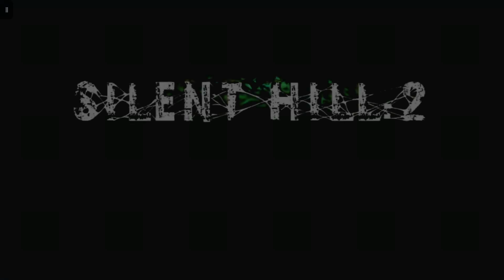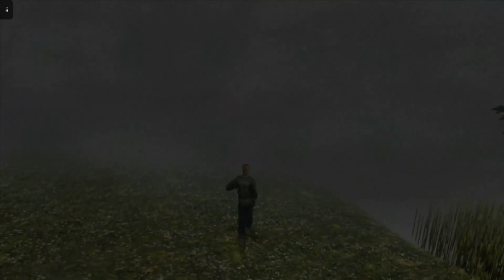SH2 4th try practice sr hd collection 2 buttons and courtyard keyfromfirstsave . DO I HAVEPOTENTIAL?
THIS IS ONLY PRACTICE SORT OF SLOW Fast Forward First part audio does get way better
I need support for this I've been trying it and trying to get better
do I have the potential?
PLAYED ON XBOX FOR GAMEPAD